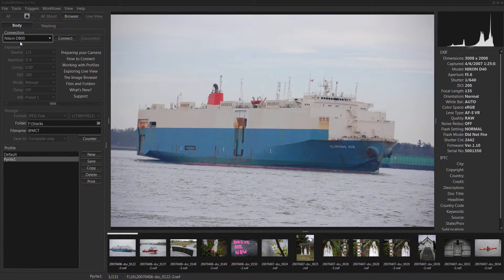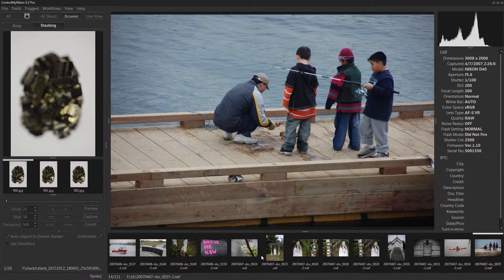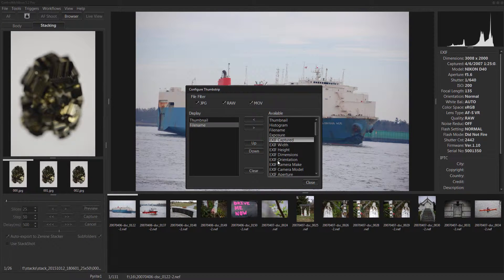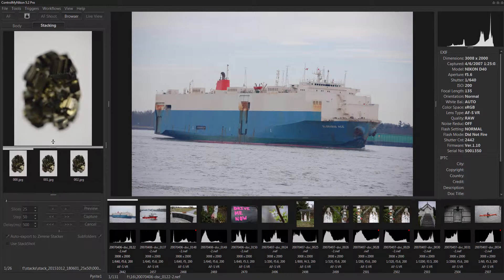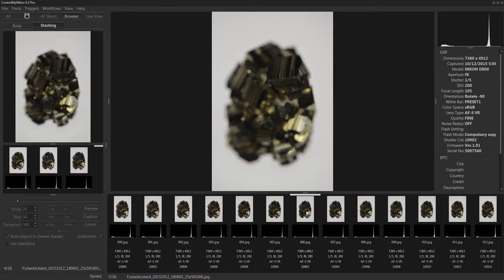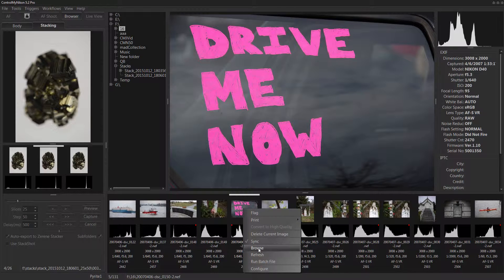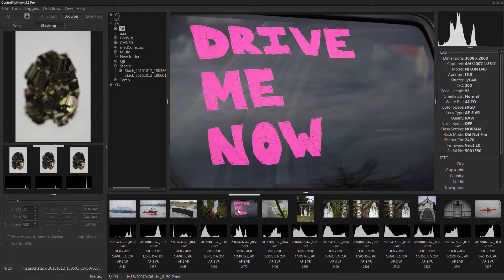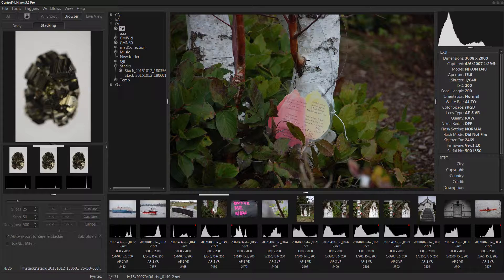Using the filmstrip in ControlMyNikon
Shows how to use the image browser filmstrip in ControlMyNikon